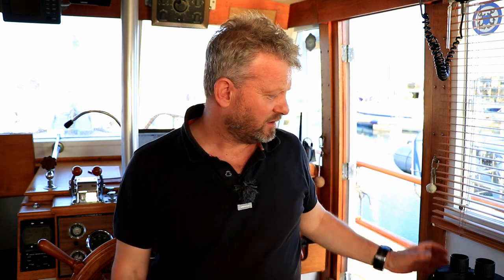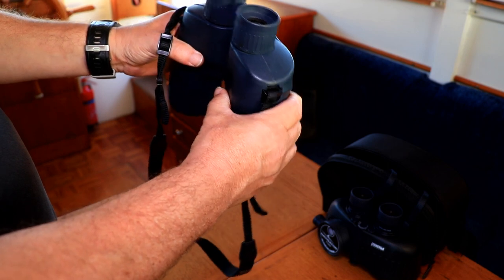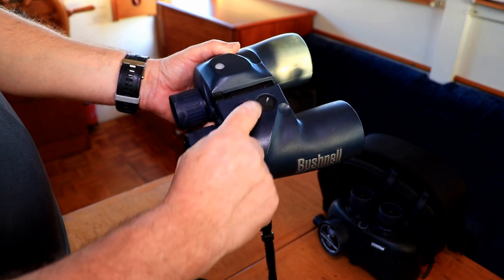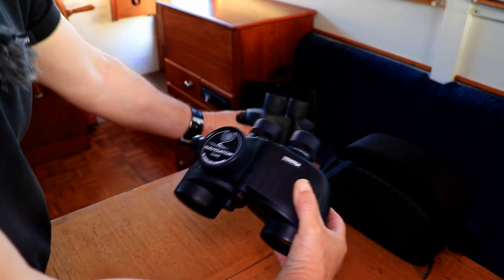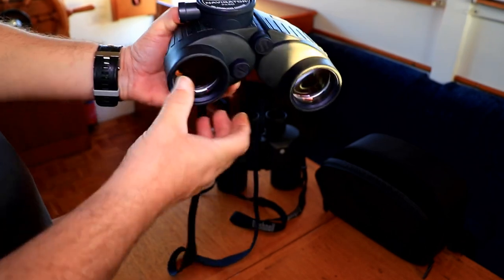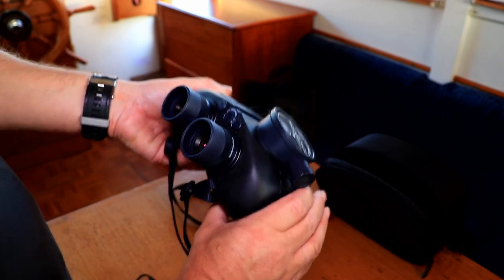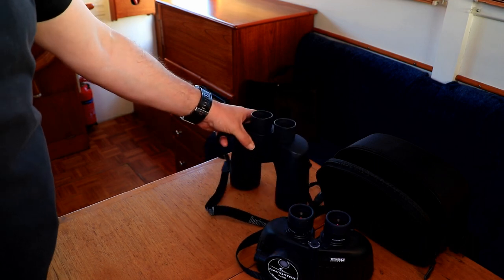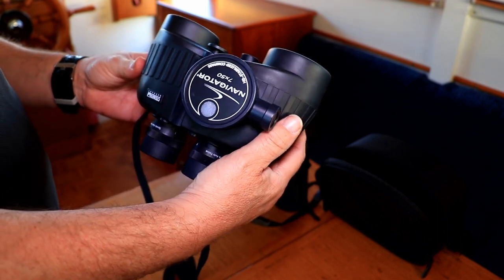7x50 Marine Binoculars Review ~ Bushnell and Steiner with compass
Review of Bushnell and Steiner 7x50 Marine Binoculars with compass.

These are links to these products from Amazon. The Steiner binoculars in this review has been replaced with a new model.

The following equipment is used in the making of my videos.  If you are interested in any of products they can be acquired at Amazon.

Music ~ YouTube Music ~ Seagull